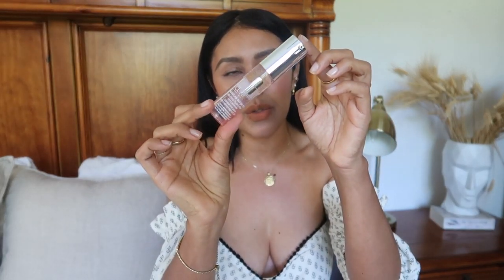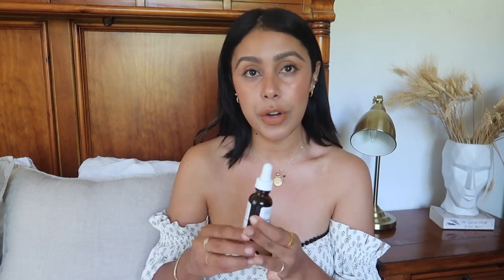A CHATTY SKINCARE TALK │Estefania Delu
Hey babes, so this sunday im going to talk about my full skincare routine from morning to night when. So take a note..